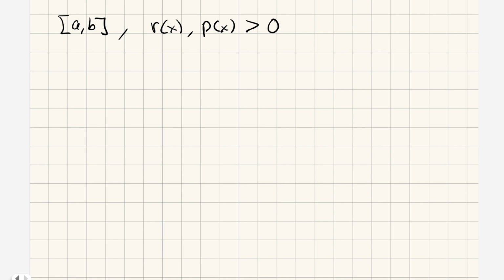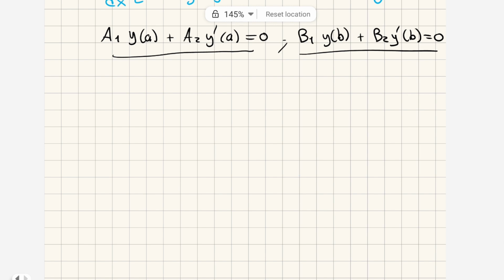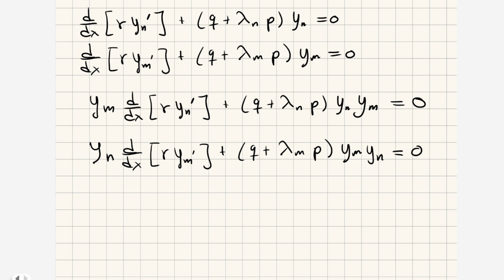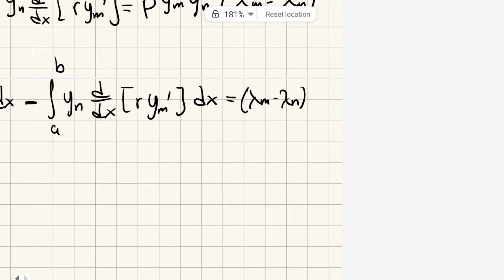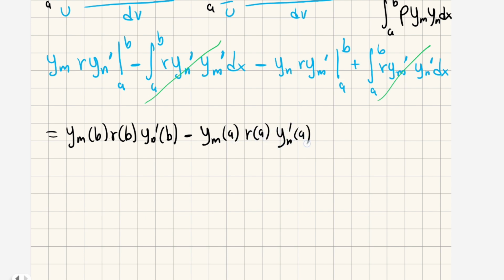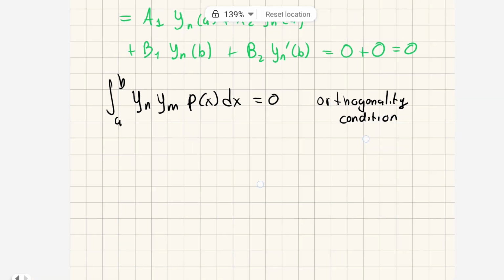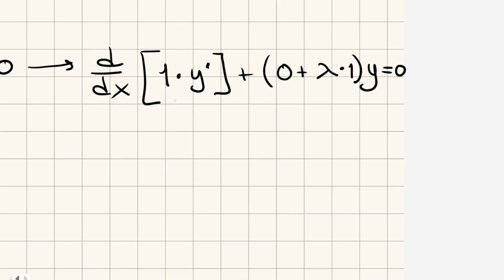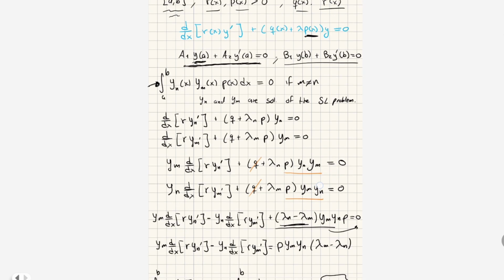A quick intro to the Regular Sturm-Liouville problem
The Sturm-Liouville problem refers to a special form of a linear homogeneous differential equation that satisfies two conditions: a linear combination of the solution and its derivative evaluated at the limits of the interval of definition is equal to cero. Then, it is easy to show that this solutions are orthogonal as we show in this lesson. Later on, we'll see that this problem is very related with the analysis of Fourier.

You can watch our playlist of differential equations in the next link

We talk about orthogonal functions in this lesson